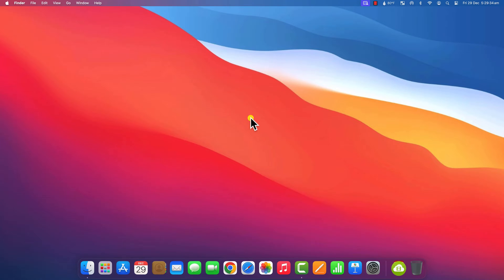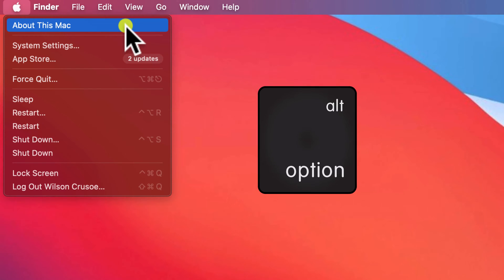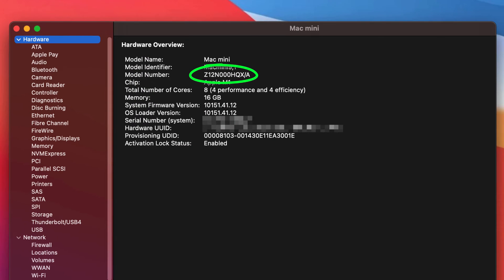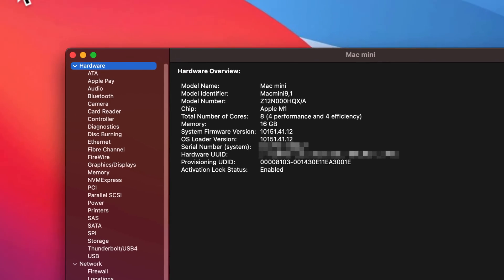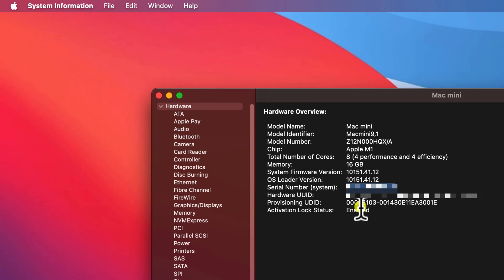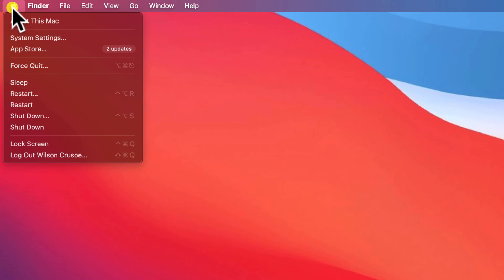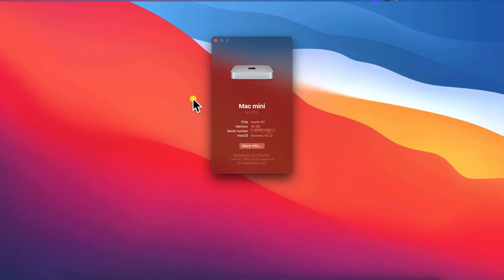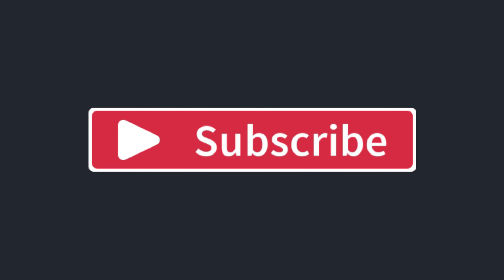How to Find the Model and Serial Number on Mac ...Really Quickly!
To find the serial number of your mac, click on the Apple logo in the top left corner of the menu bar and hold down the Option key. Click on System Information and under Hardware is the serial number of your Mac.

Transcript:
To check the model or serial number of your mac simply click on the Apple logo in the top left corner of the menu bar and then hold down the option key. You should notice the About This Mac changes to become System Information. Click on it, and here under Hardware is both your model number and the serial number. If you’re struggling to read the fairly small text, or you’re not sure whether the ‘O’ is in fact a zero, you can always have your Mac speak the serial number to you by clicking on File and choosing Speak Serial Number. If you’re only interested in finding the serial number, then there’s no need to hold down the option key and open System Information. Instead, About This Mac will display the serial number and some other useful information, such as what version of Mac OS you’re running.